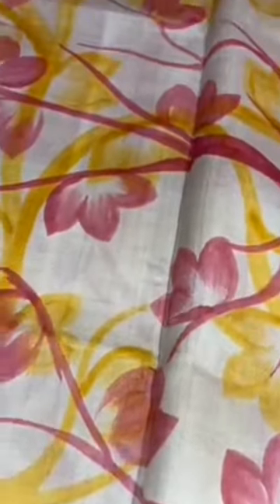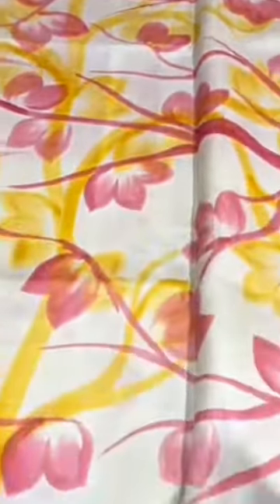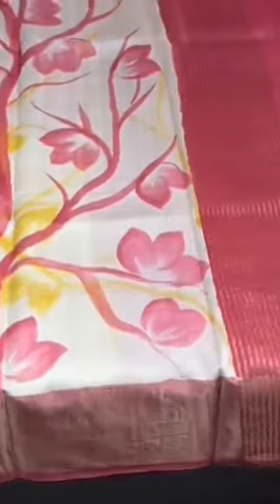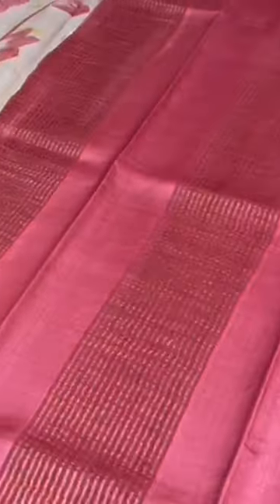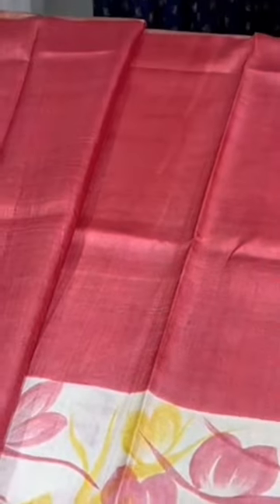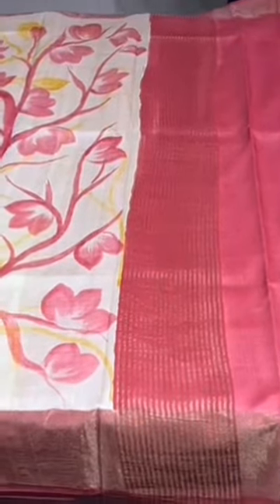Pure Tussar silk saree | Exclusive Designer pattern | Elegant colors | Handblock | Premium quality